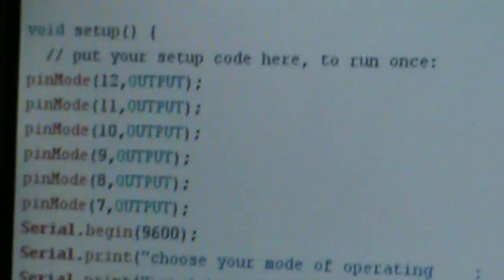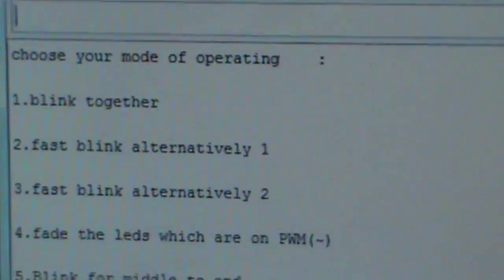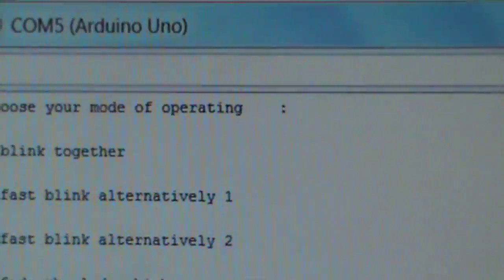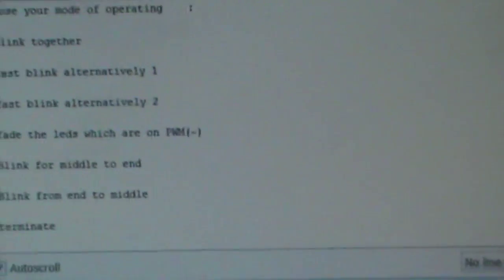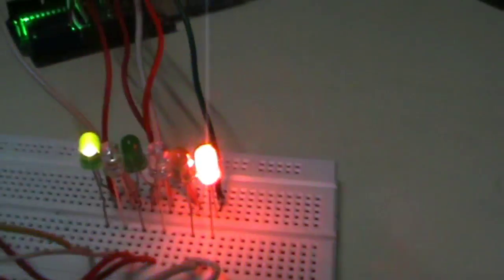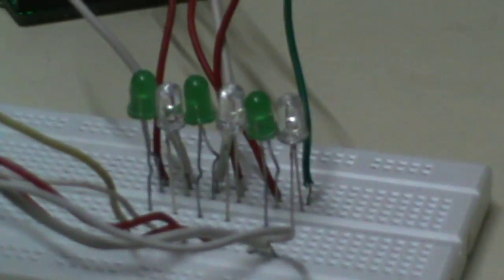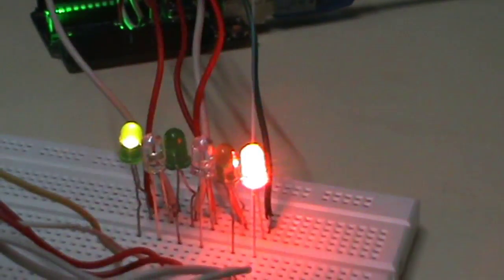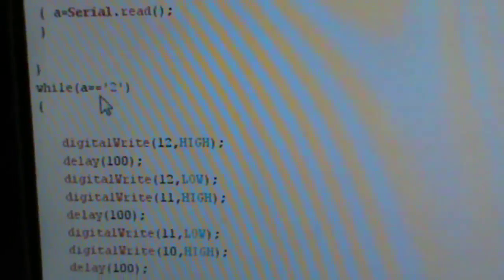led programed with arduino(menu driven)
In this project, led's are programed using an arduino to perform different function according to users choice. simple programing and no hardware is needed only a keyboard to pass the commands.